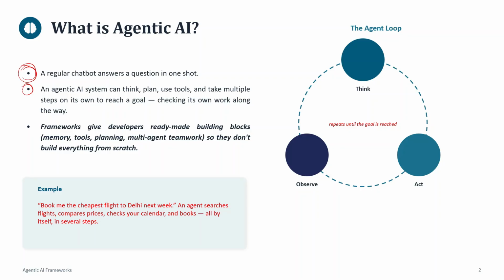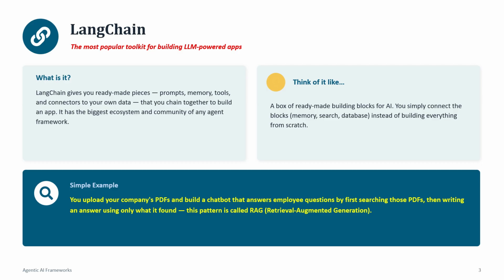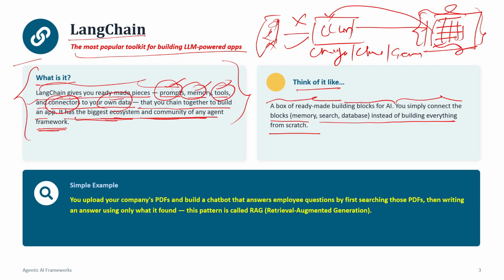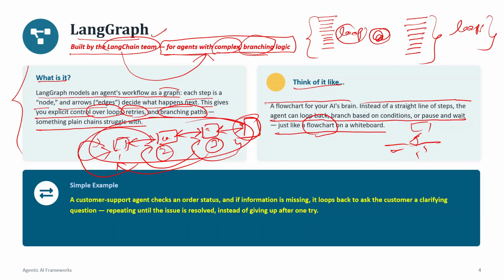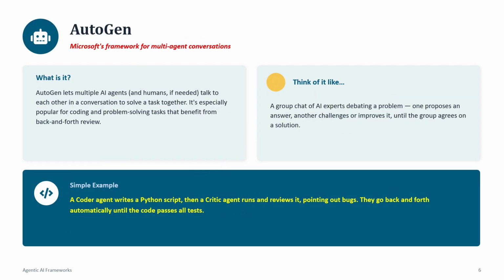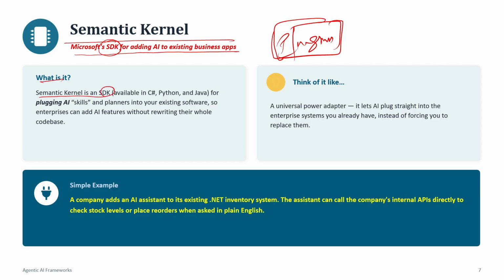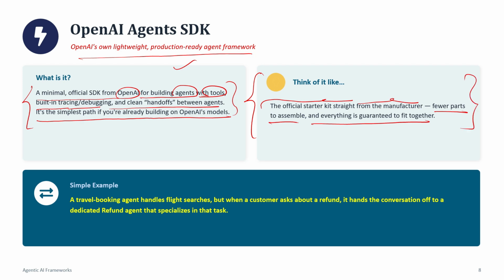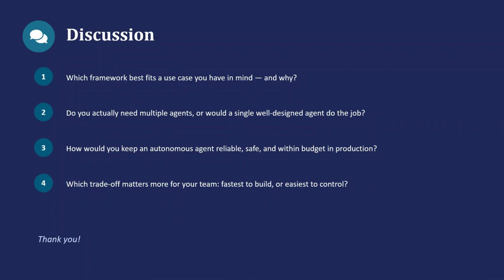AI Agent: Understand Different Frameworks with Simple Explanation & Examples